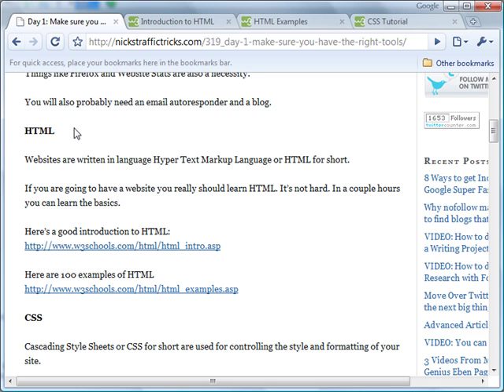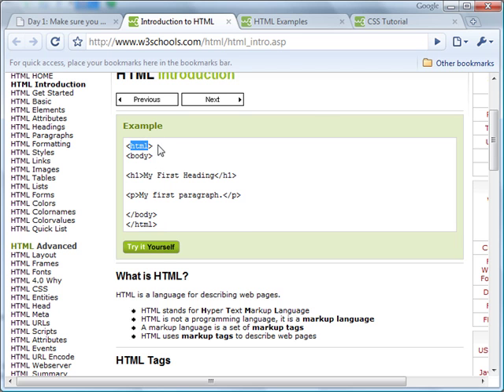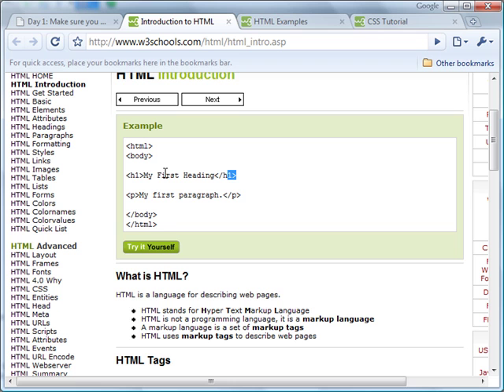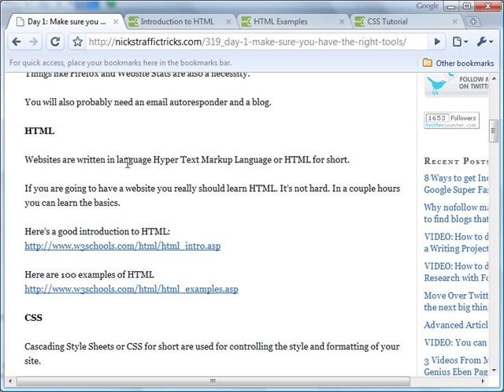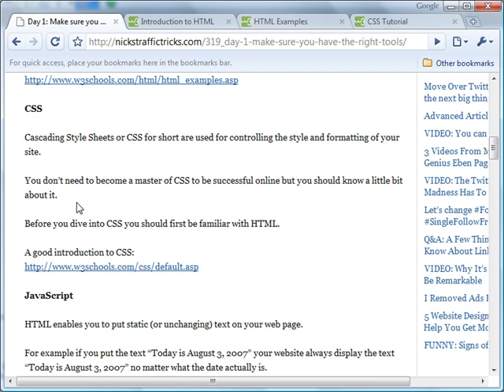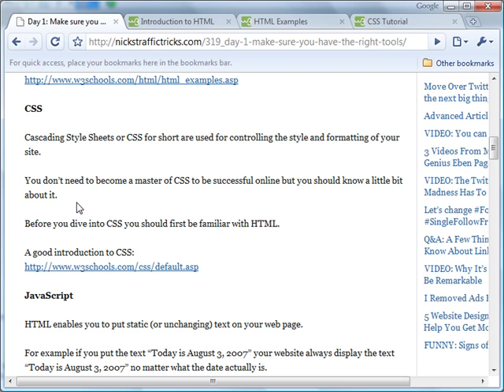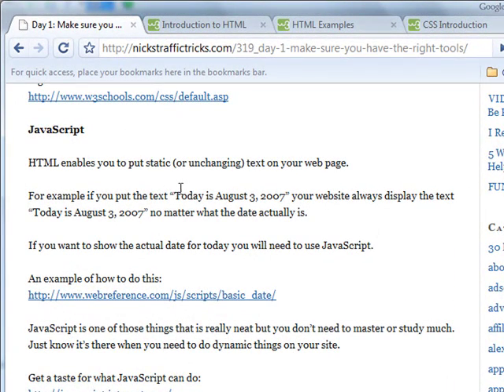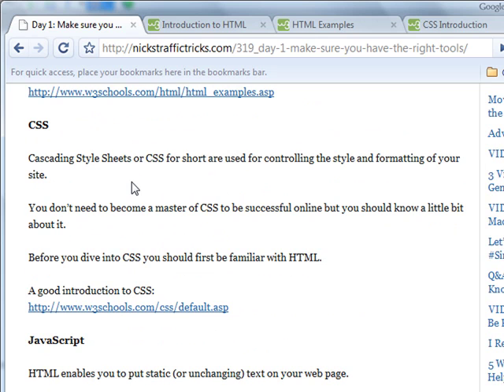Created by Camtasia Studio 6